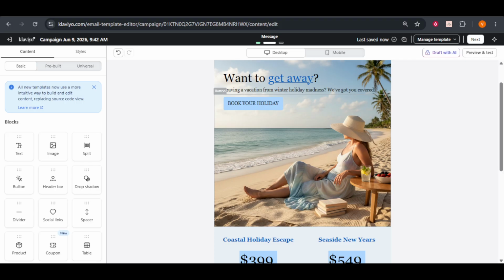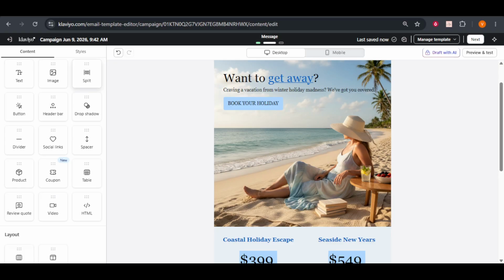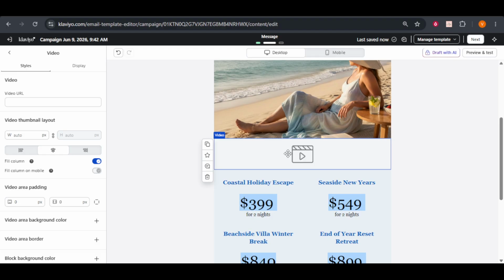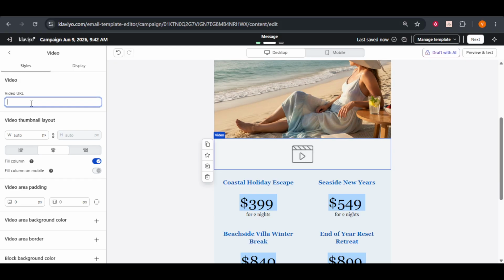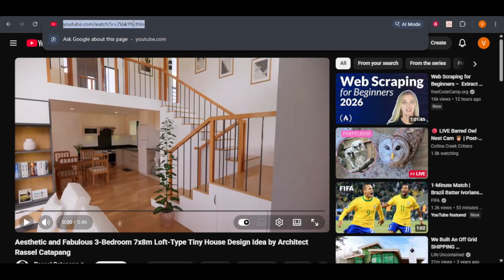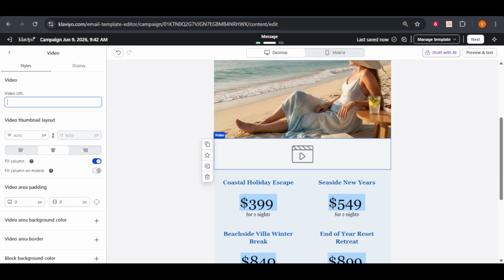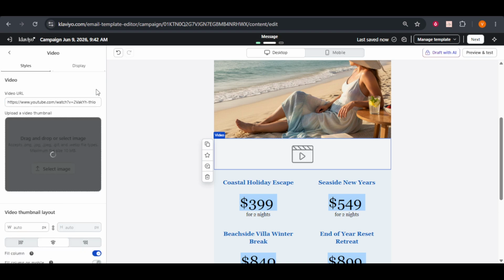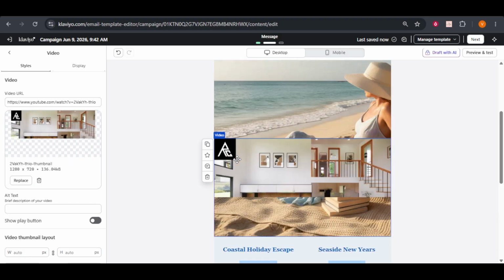How to Add Video in Klaviyo 2026 (Embed Video Quickly)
In this professional tutorial, we will walk you through the essential steps on how to add video in Klaviyo, enhancing your email marketing campaigns. Whether you're looking to boost engagement or simply want to diversify your email content, this guide will provide you with the necessary insights to effectively incorporate video into your Klaviyo workflows.

By watching this video, you'll learn about the specific settings, formats, and best practices for successfully embedding videos. Don't miss out on the opportunity to elevate your marketing strategy—watch till the end to unlock the full potential of your Klaviyo account.